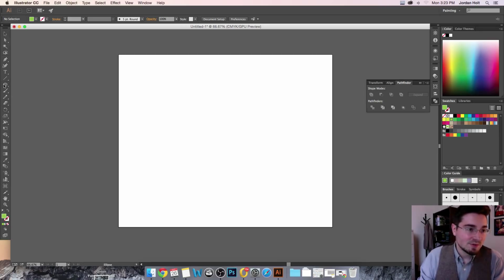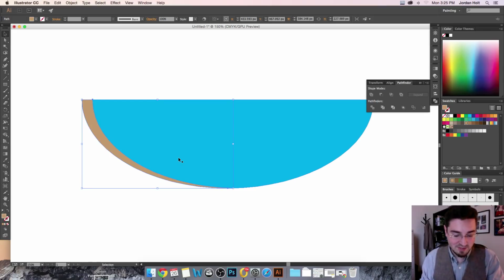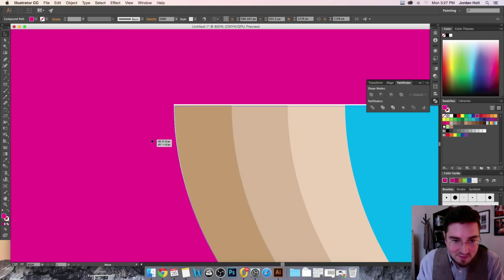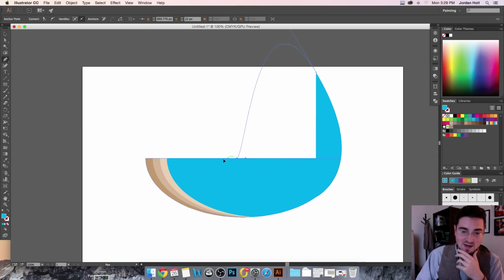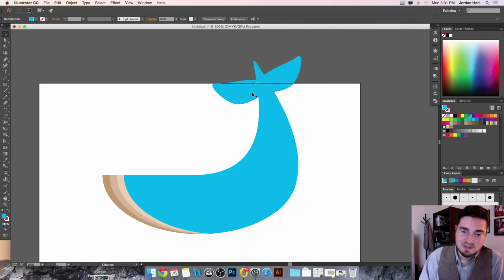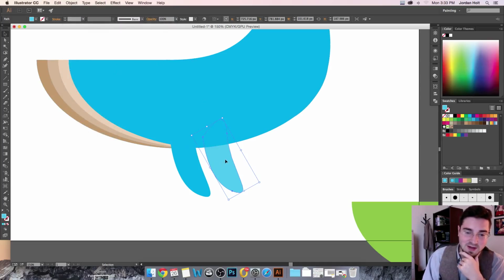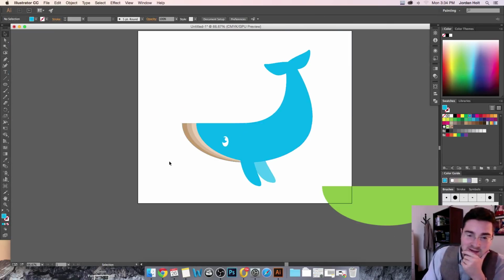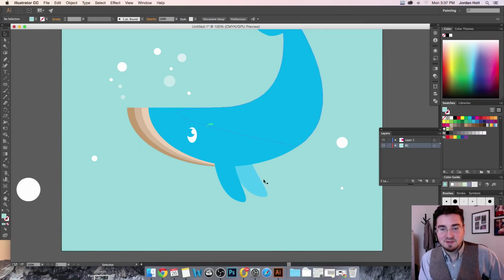Illustrator CC Tutorial - Creating Characters from Basic Shapes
Creating an animal character using the shape tool(s), Pen Tool and Pathfinder functions (Add, Subtract).